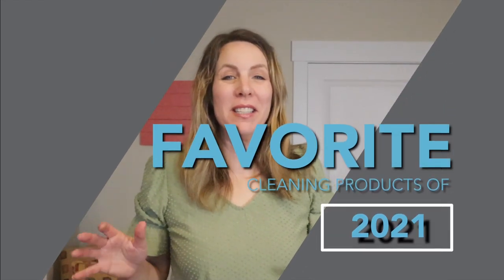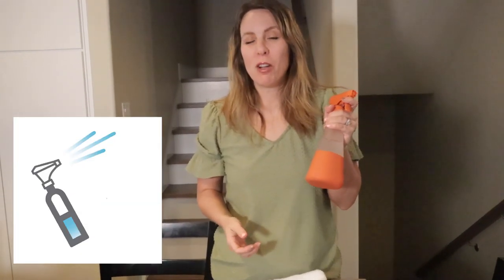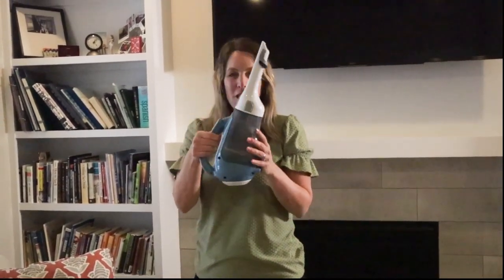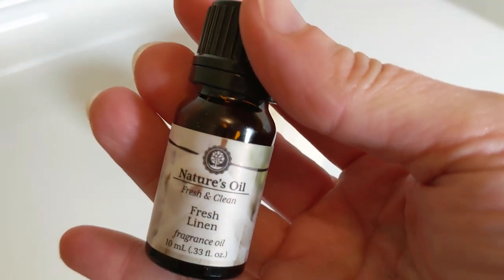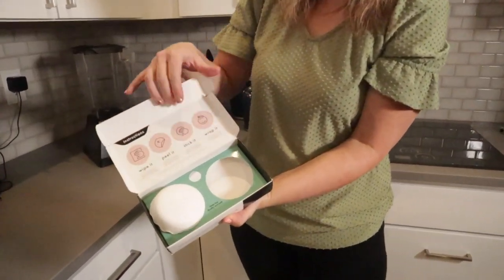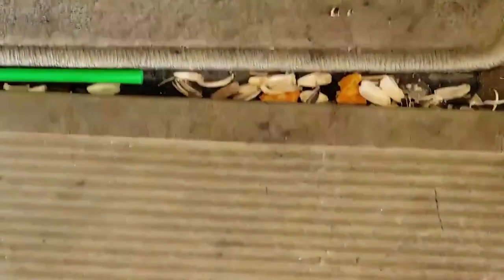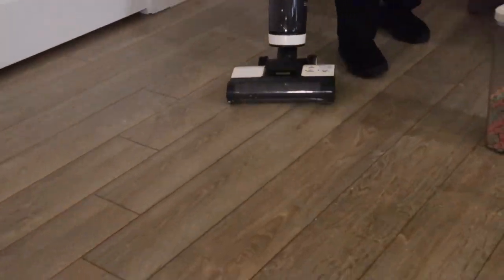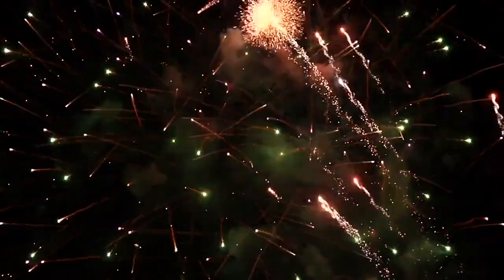10 best CLEANING PRODUCTS 2021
These are the top cleaning products you saw on Clean Freak & Germaphobe this year. We hope they help you get a cleaner home, faster and easier.

ALL THE GOODS
White magical cleaning stone (get THIS one)
Glass spray bottle that makes cleaning happier
Best handheld vacuum under $60
Best affordable upright vacuum cleaner
Drain declogging miracle (no chemicals)
Dryer sheets scent without waste
Laundry detergent that comes in sheets
Loose cord wrangler
Dirty carpet scrubber
Life changing cordless mopping machine

➡️ Amazon cleaning favs

Testing detergent sheets
We love this steam cleaner

BEST EVER!